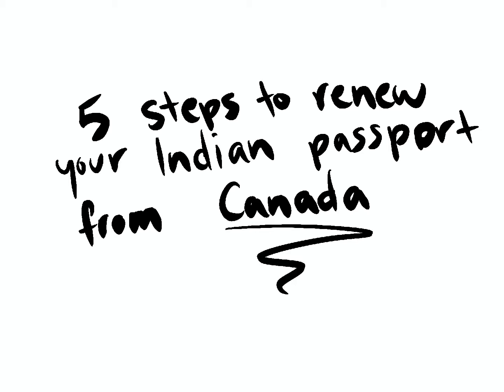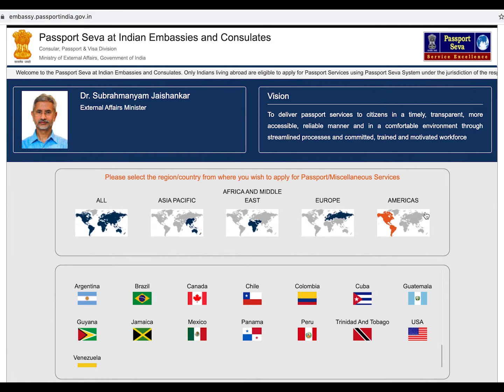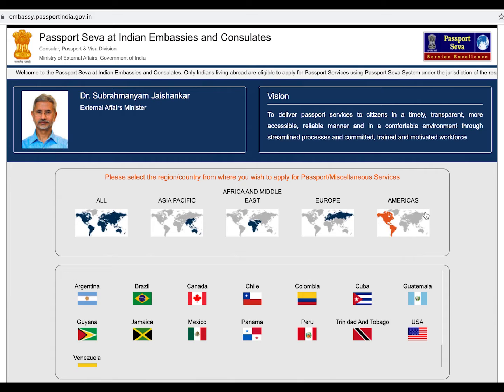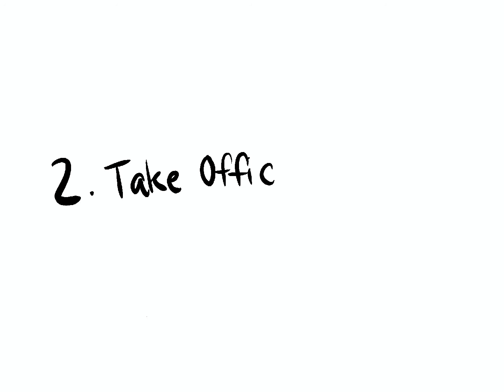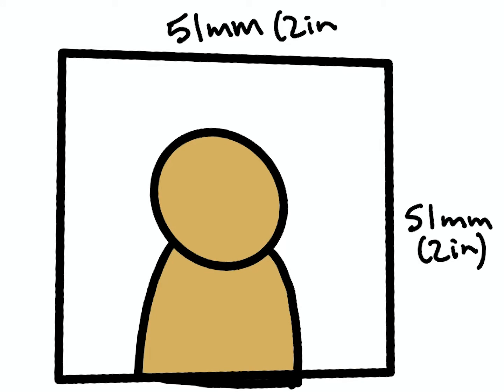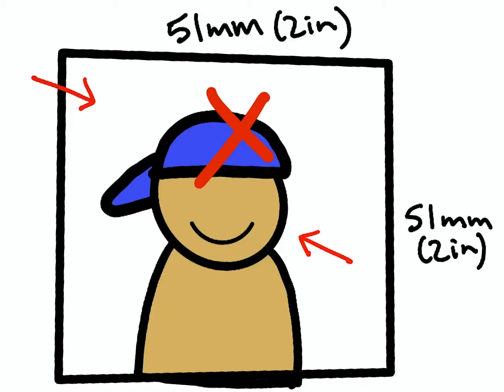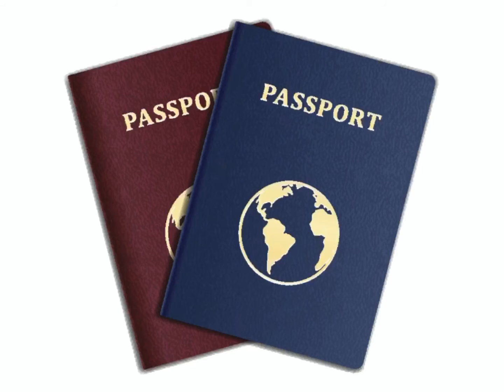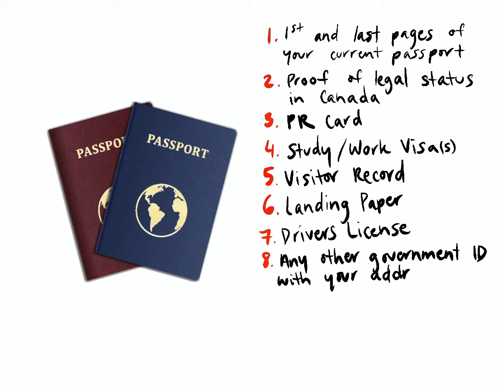How to Renew Your Indian Passport While in Canada: A Step-by-Step Guide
Live in Canada and your Indian passport is nearing expiry? Don't worry! This video provides a clear guide on renewing your passport at an Indian consulate or embassy in Canada.

We'll cover:

- Eligibility: Learn who qualifies for overseas passport renewal.
- Required Documents: Understand the documents you need to submit with your application.
- Application Process: Follow a detailed breakdown of the renewal process, including fees and timelines.

Watch now to learn the simple steps for renewing your Indian passport while living in Canada.

Do you need to send money to India? Consider using a secure and convenient service like Remitbee.com, offering competitive exchange rates. for best deals and rates!